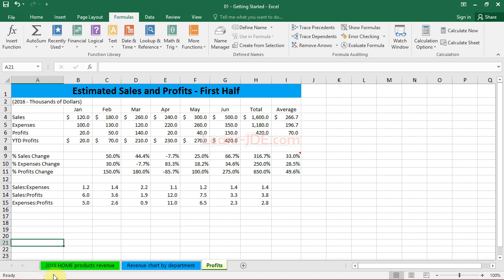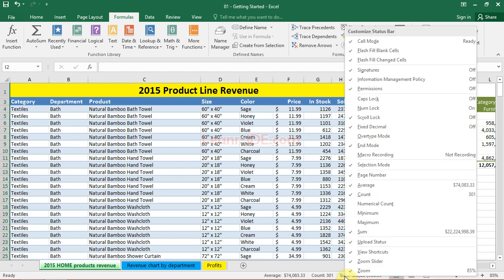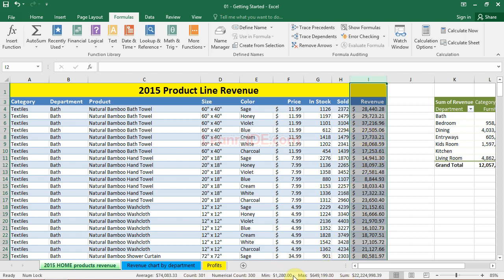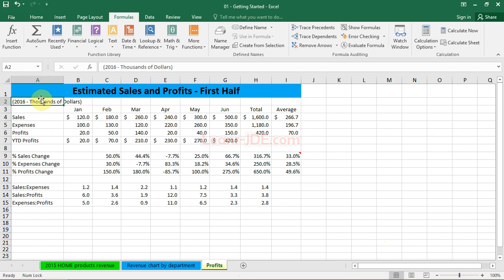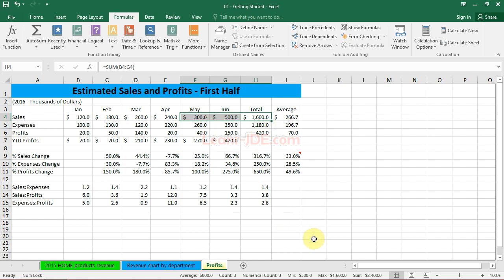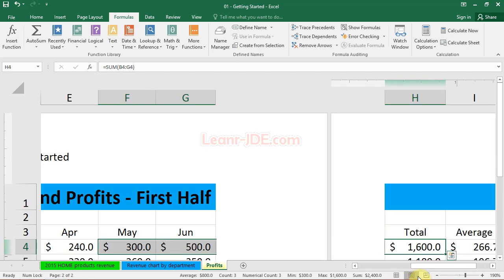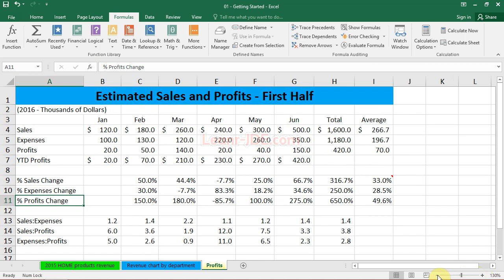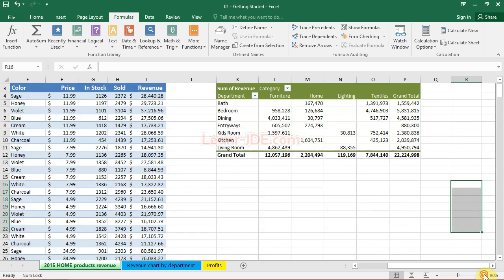0106 Using the Status bar Excel 2016 Essential Training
Using the Status bar   Excel 2016 Essential Training